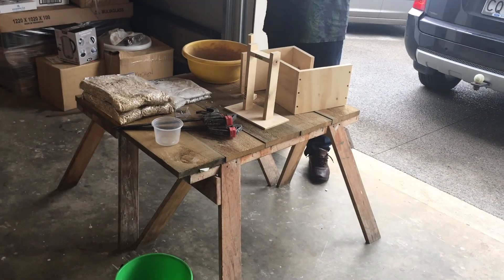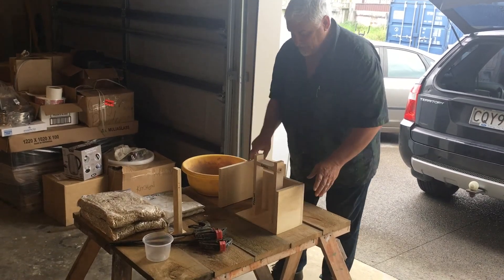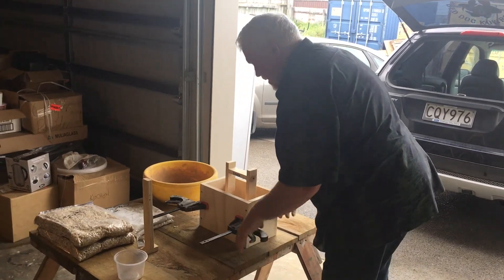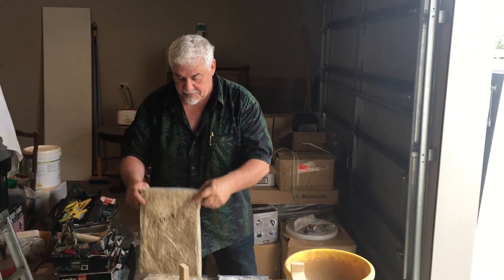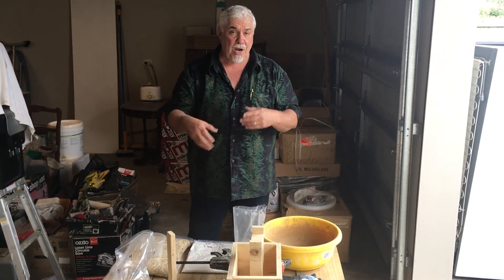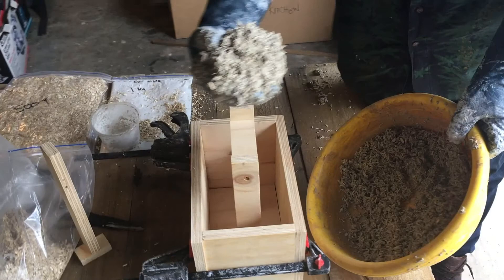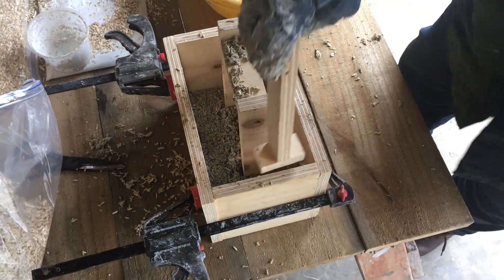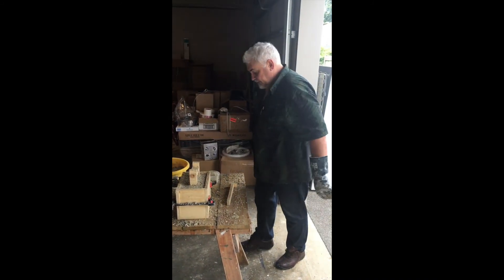Sample Block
making a Hempcrete sample block with Greg from Hemp Technologies